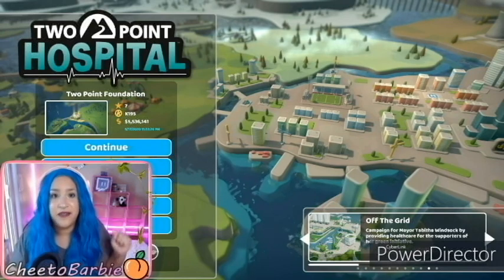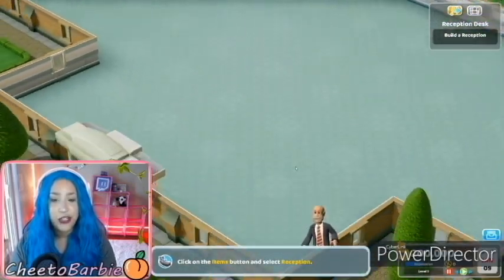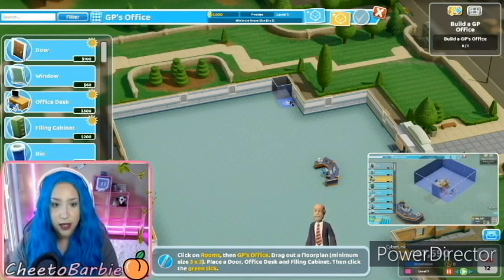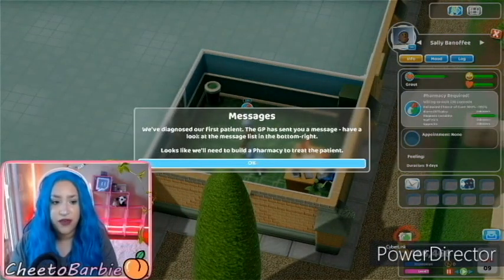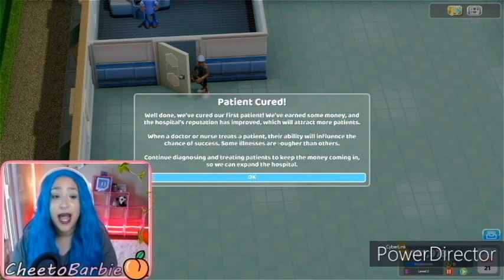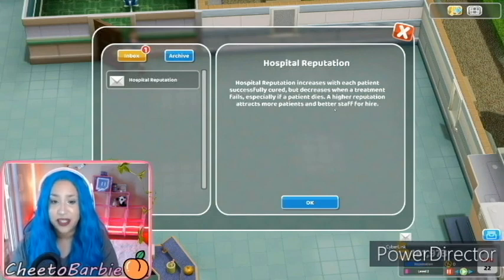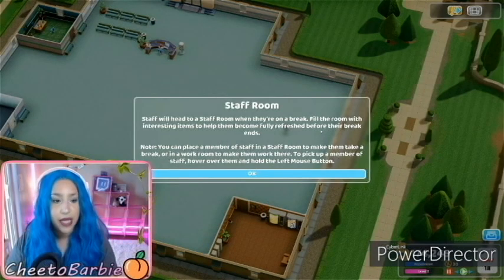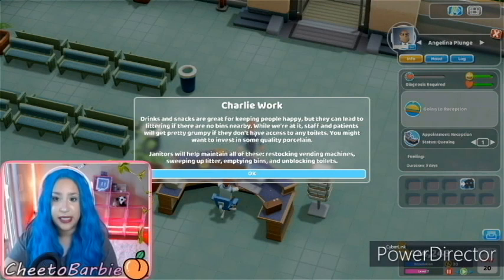Two Point Hospital Gameplay (1)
Today I am playing Two Point Hospital (PC) and trying to make the Ultimate HOSPITAL!!

Songs: Over Joy and Arcade
My Switch friend code: SW-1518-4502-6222
Catch me live on Twitch: Cheetobarbie: Thursday 8pm CST, Friday 8pm CST, Sat 3pm CST. Must be 18 years or older to watch. CST (central standard time).